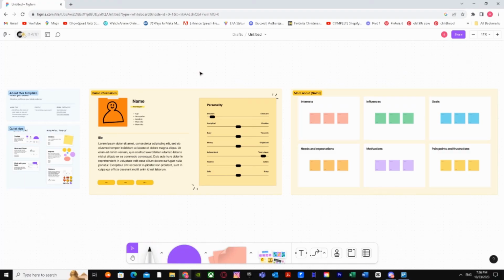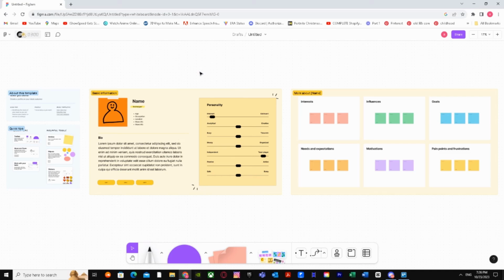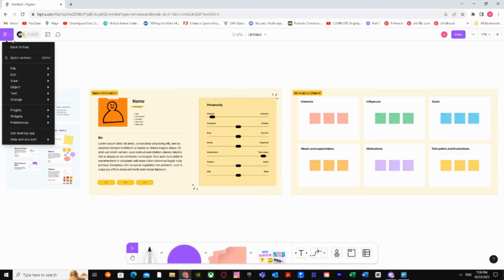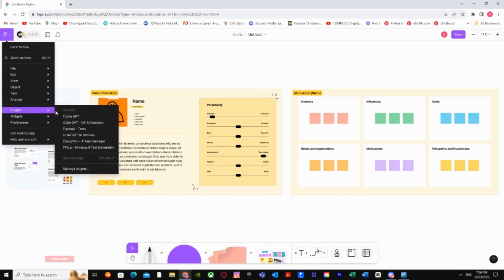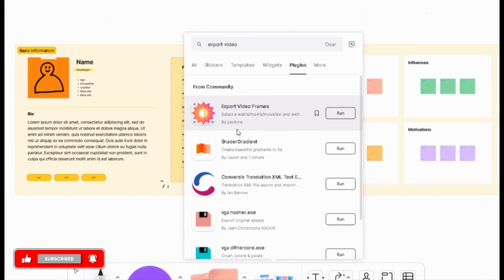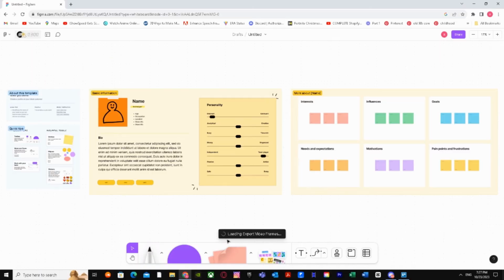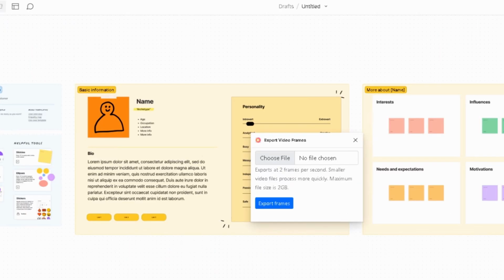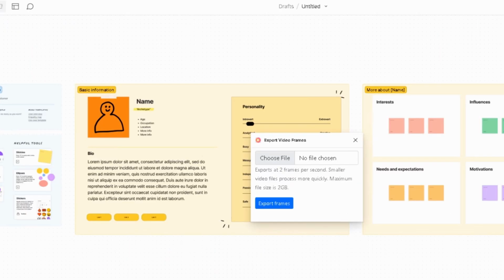How to Export Figma Prototype to Video (Full Guide)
Looking to export your Figma prototype as a video in 2024? This easy guide provides step-by-step instructions on how to capture and export your Figma prototype as a video file. Follow these straightforward steps to share your designs in a dynamic and engaging way.

In this tutorial:
0:00 - Introduction
0:15 - How to Export Figma Prototype to Video in 2024 (EASY)

Learn how to effortlessly export your Figma prototype as a video in 2024 with this simple guide. This video covers the entire process, ensuring your designs can be showcased effectively.

Share your Figma prototypes dynamically by following this guide to export them as videos!